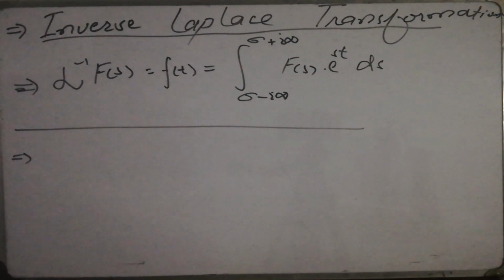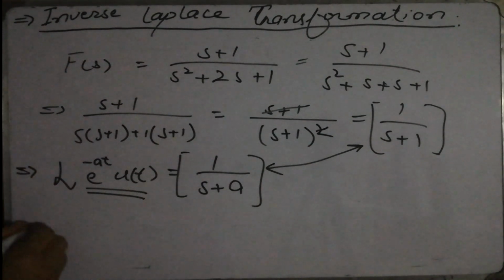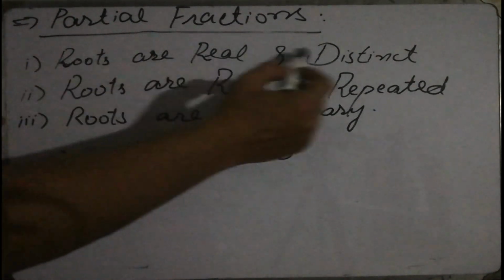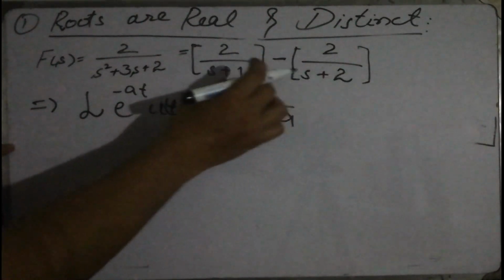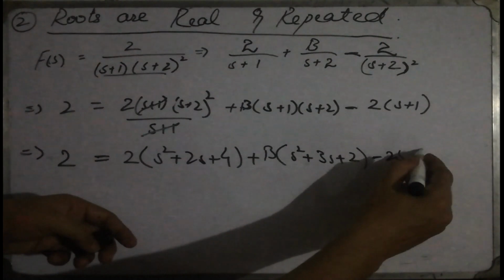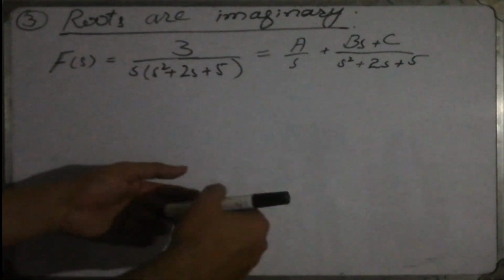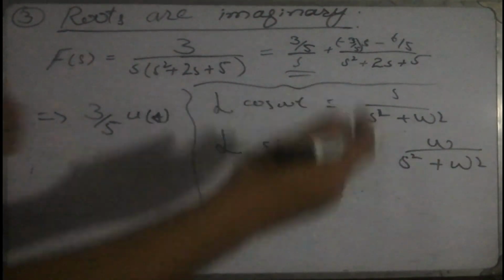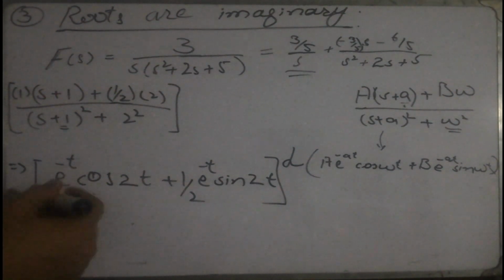Inverse Laplace Transformation using Partial Fractions (all Possible Cases Explained) Lecture # 05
This lecture includes all the possible cases for taking the Inverse Laplace Transformation of a function in Frequency Domain in order to convert it into the time domain.
There are two methods to take the inverse laplace of a function in the frequency domain.
1) Using the defination of Laplace Inverse, which includes the complex integration.
2) Using the table of Laplace transformation, Partial Fractions and Laplace theorem table.
We Explained the Second Method and tried to include all the possible case using Partial Fractions.
These cases are divided on the basis of the roots of the denominator of the fraction in the frequency domain.
1) When roots of the denominator are Real and Distinct.
2) When roots of the denominator are Real and Repeated.
3) When roots of the denominator are imaginary/Complex.
We explained each case separately and found the Inverse Laplace Transformation for each one of them.